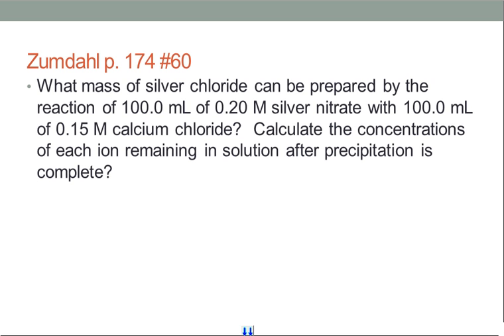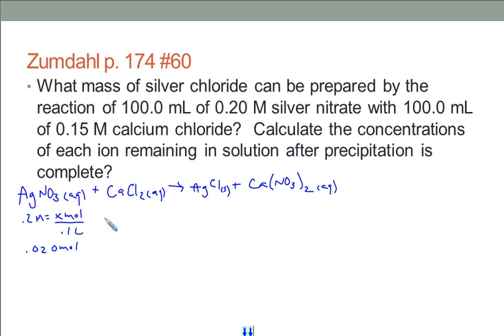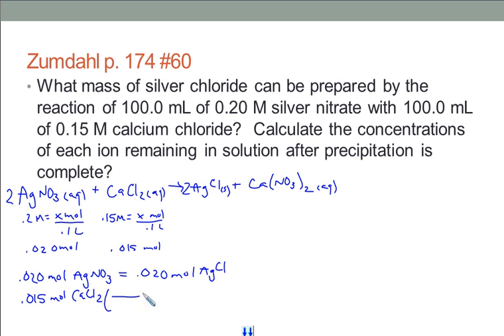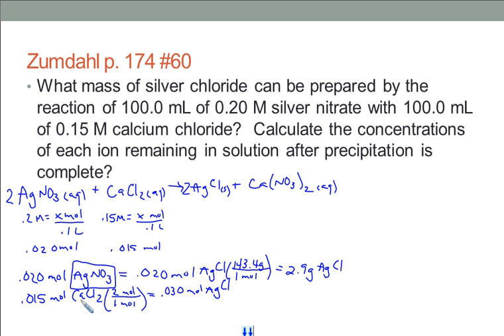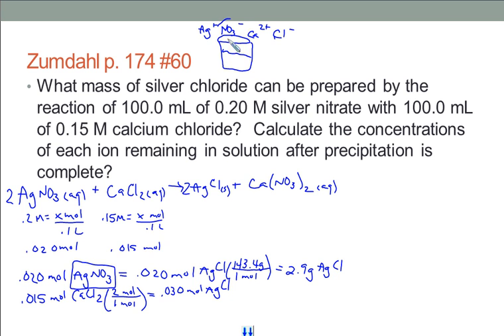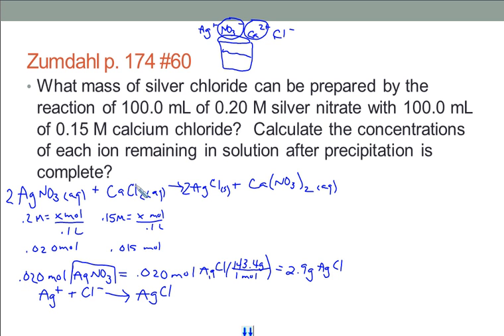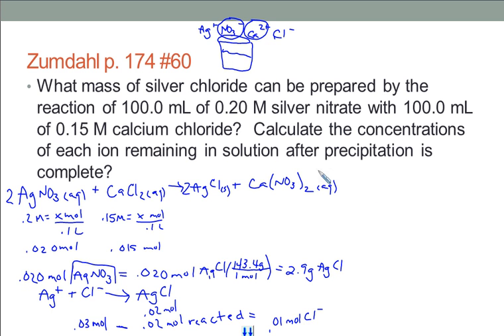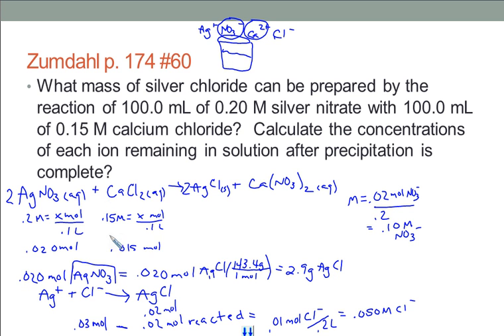AP chem Ch 4 p 174 #60